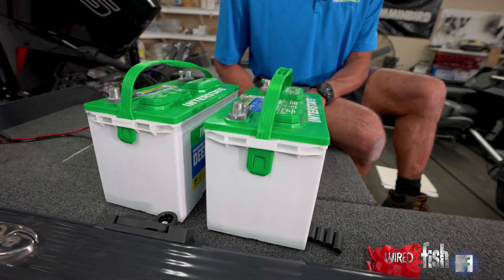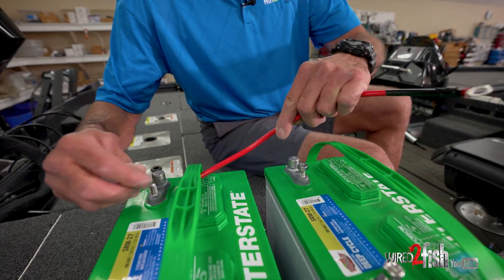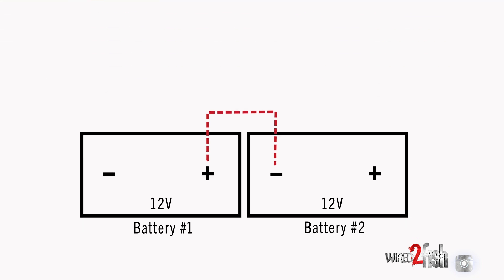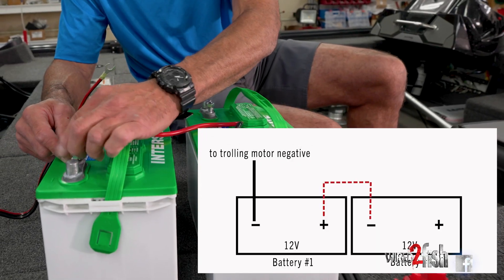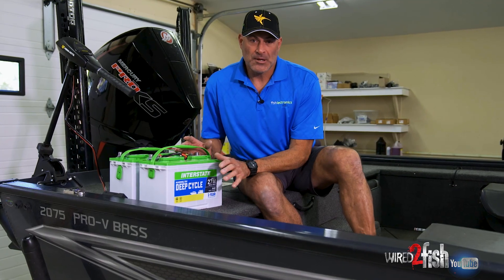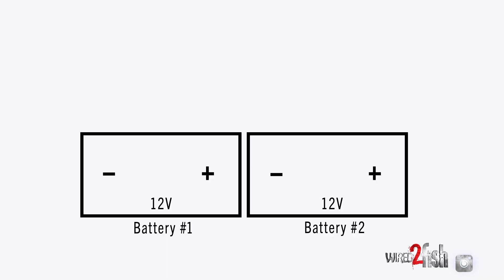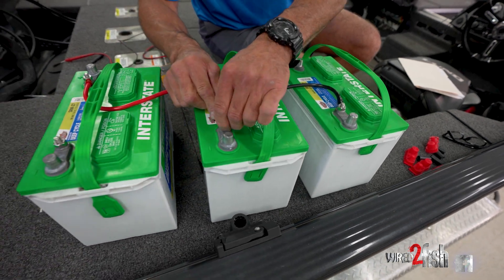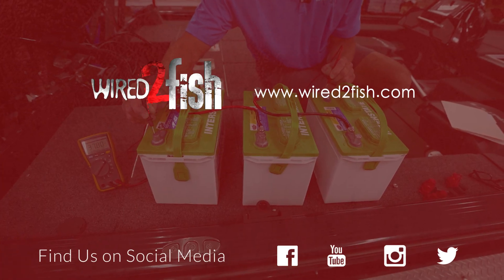How to Wire Batteries in Series | 24V and 36V Trolling Motor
Learn how to wire batteries in series for your trolling motor with our easy-to-follow, step-by-step guide! In this video, we explain how to wire two 12V batteries to achieve a 24V system and three 12V batteries for a 36V system. This tutorial will show beginners how to wire trolling motor batteries in series to ensure optimal performance.

We start by demonstrating how to wire two batteries in series for a 24V trolling motor system. Using a pre-made jumper wire, you'll learn how to connect the positive post of battery number one to the negative post of battery number two. We then explain how to connect the trolling motor's power leads to the battery system, with the black (negative) lead connected to the negative post of battery number one and the red (positive) lead connected to the positive post of battery number two.

Next, we move on to wiring a 36V system, which may seem more complex but relatively simple. We walk you through adding a third battery and an additional jumper wire to the system. You'll learn how to connect the batteries in series, starting with battery number one and progressing through battery number three, and how to connect the trolling motor's power leads.

Finally, we demonstrate how to test the voltage of your wired batteries in series using a multimeter. You'll see how to check the voltage of each battery to ensure proper wiring and optimal performance.

By following this step-by-step guide, you can successfully wire your trolling motor batteries in series and achieve the desired voltage for your trolling motor. Whether you're working with a 24V or 36V system, our tutorial covers you.